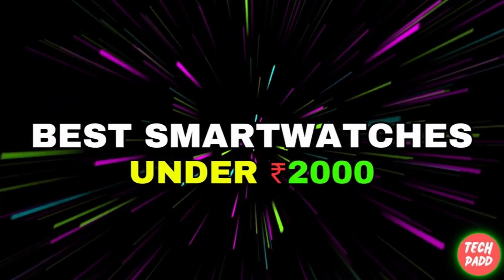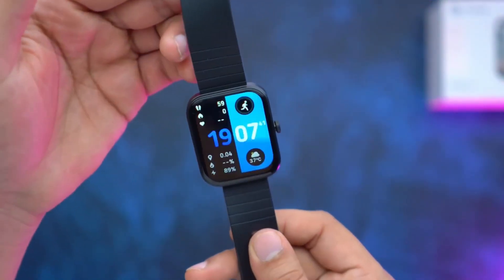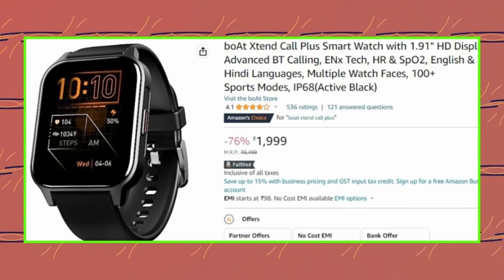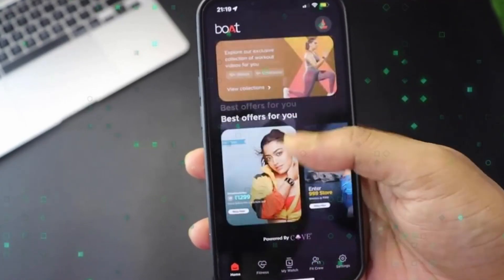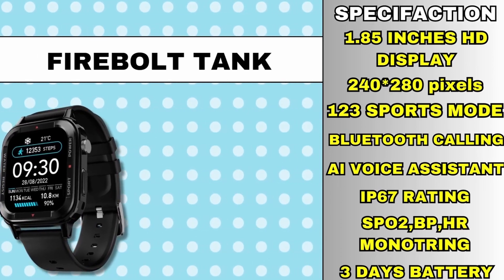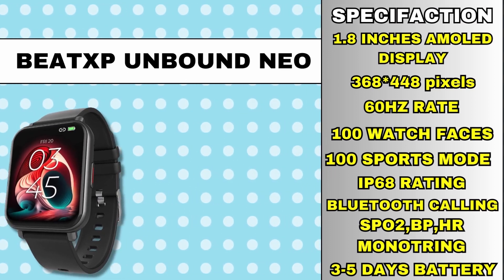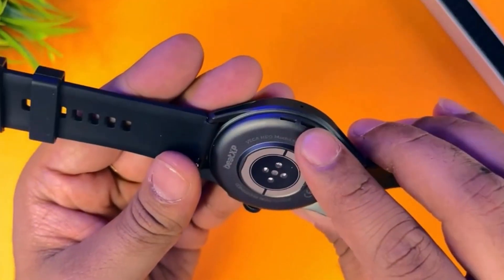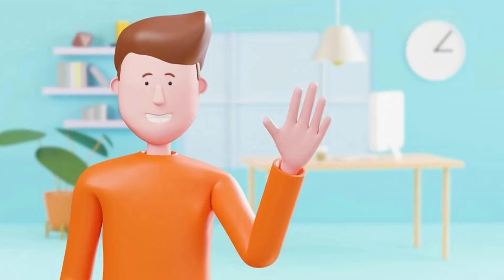Top 5 Best Smartwatches Under 2000 in 2023 with Calling ⚡⚡Best Smartwatches Under 2000🔥🔥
In this video, we'll be talking about the top 5 Best Smartwatches available in the market under the budget of 2000 in 2023. These affordable Smartwatches offer impressive features to enhance your daily life, from fitness tracking and heart rate monitoring to notification alerts and customizable watch faces.. we've got you covered. Our selection includes Watches from popular brands like boAt, beatxp, and Noise, Fire-Boltt, Fastrack So, sit back and enjoy the review of the best 5 Best Smartwatches Under 2000.

Best buying links👇
⌚beatXP Vega Neo
⌚boAt Xtend Call Plus
⌚beatXP Unbound Neo
⌚Fire-Boltt Tank
⌚Noise ColorFit Pulse 3

MILTA HU APKO NEXT VIDEO ME
TAB TAK KE LIYE
BYE BYE.